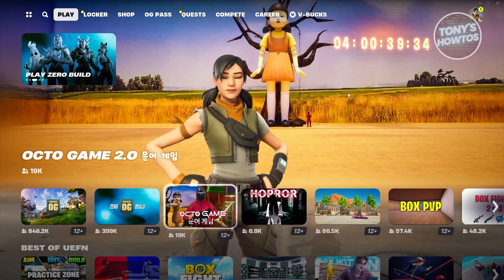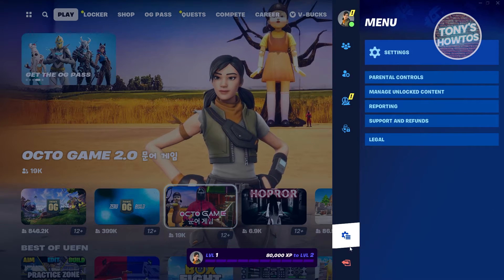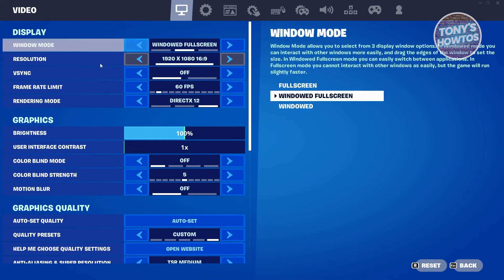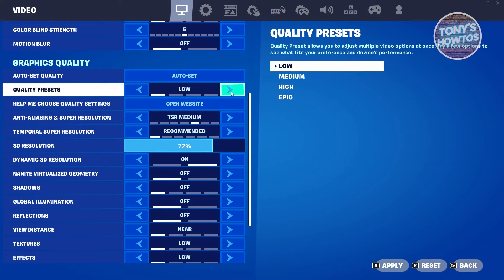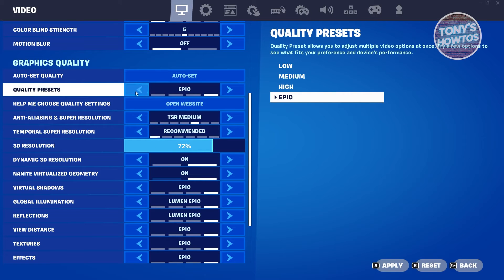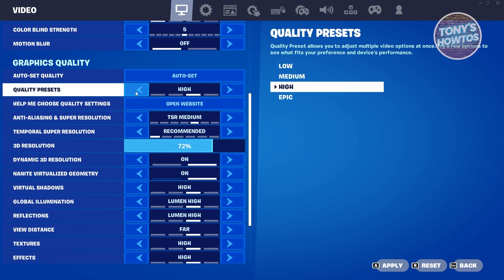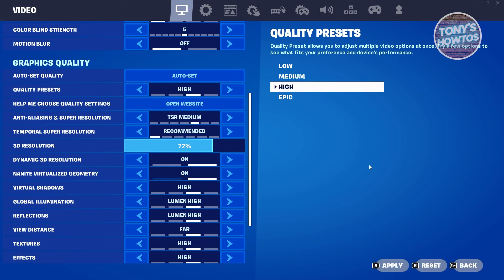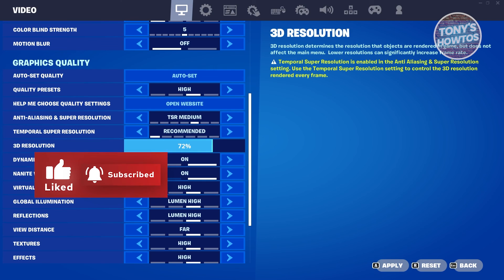How to Turn ON RTX in Games (2026)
In this video I show you How to Turn ON RTX in Games in 2026. The quick and easy tutorial How to Turn On Nvidia RTX Video Super Resolution - 30 & 40 Series GPUs. Do you want to know how to turn on rtx super resolution in 2026? Yes? Great!

This is a step by step instruction on how to turn on nvidia super resolution.